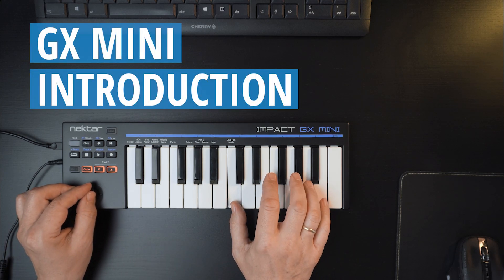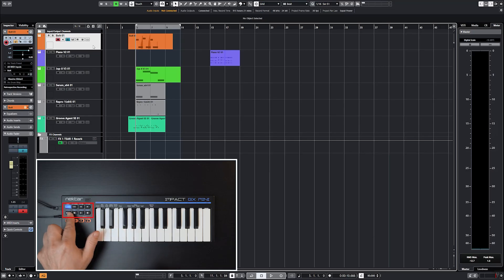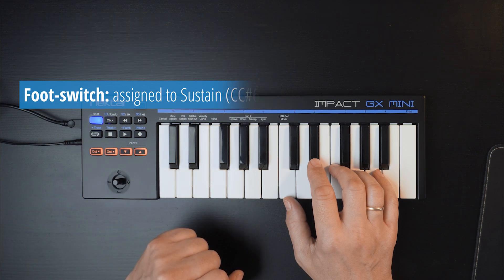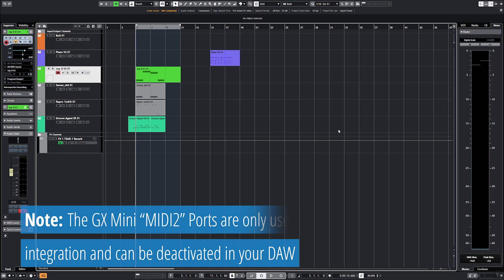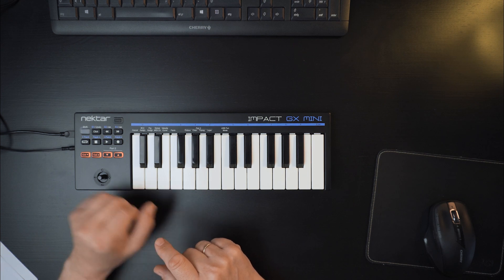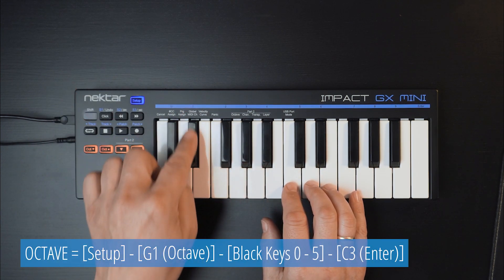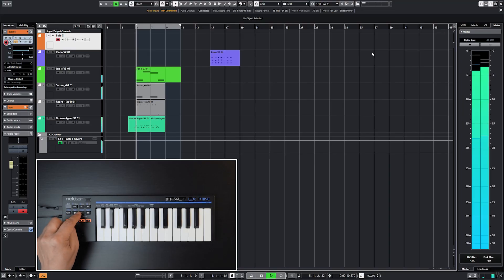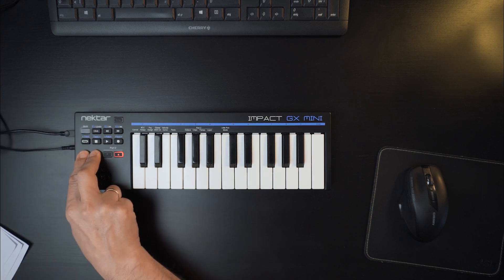Nektar GX Mini Tutorial - Overview and Basics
This video gives a brief overview of the Impact GX Mini MIDI controller keyboard. We are covering the features and guide you thru the steps to use GX Mini as a universal MIDI controller on Mac OS or Windows.Then we are showing the features and setup of "Part 2" in more detail.
You'll also learn how to activate MMC (MIDI Machine Control) for the transport panel and how to perform a factory reset. Nektar DAW integration features and setup will be covered in a dedicated video.

00:00​ Intro
00:13 Feature Overview
01:19 Basic Setup
02:09 Part 2 Feature - Options and Setup
03:28 Activating MMC (MIDI Machine Control)
04:10 Factory Reset